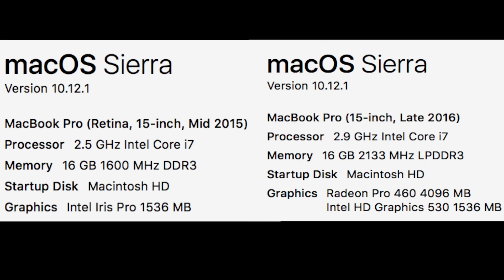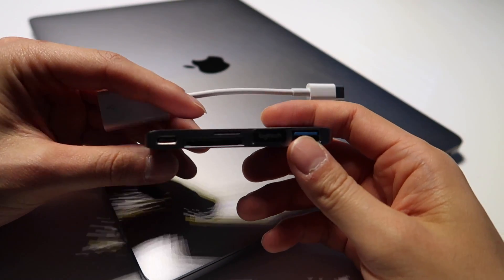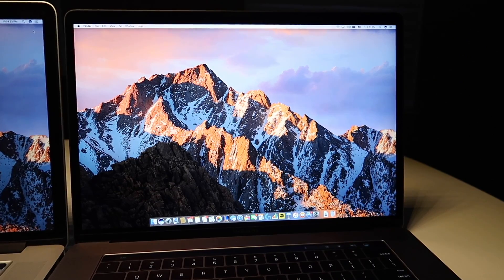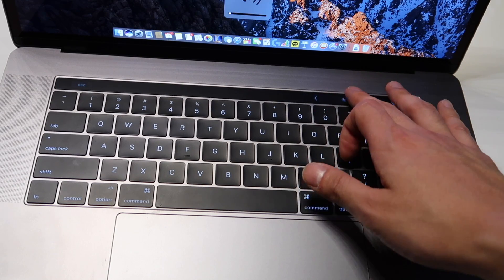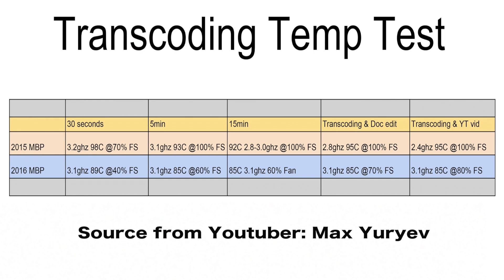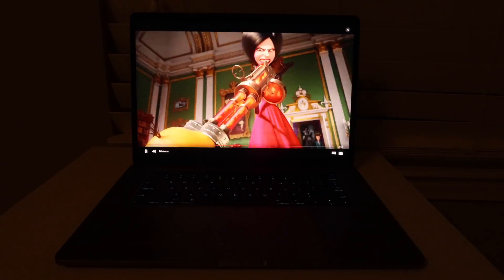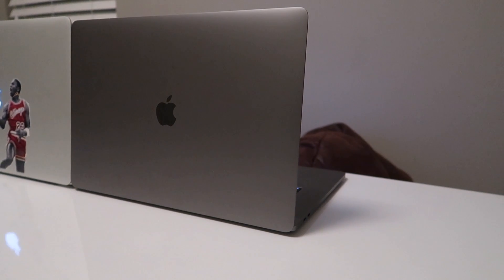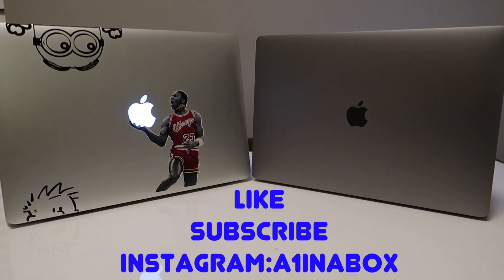2016 Macbook Pro vs 2015 Macbook Pro: Will I Return It?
Comparison Tests between the 2016 and 2015 MacBook Pro including battery tests, keyboard tests and much more!

USB C cables and adapters

USB C to USB A

USB C to Micro USB

USB-C to Lightning

USB C to USB C

USB C Hub:

USB C Converter: